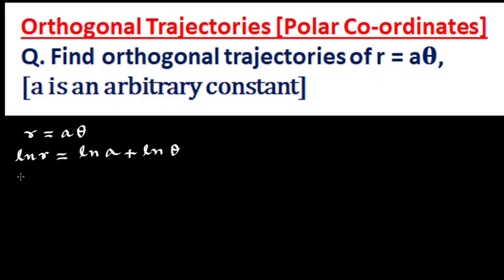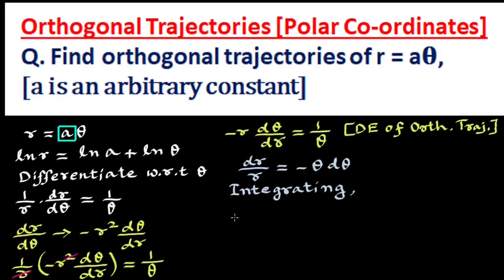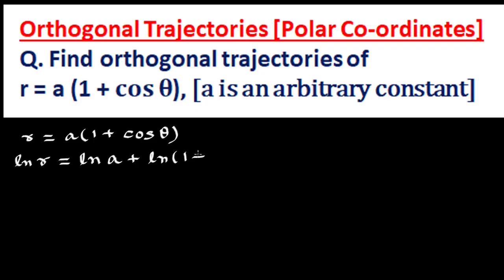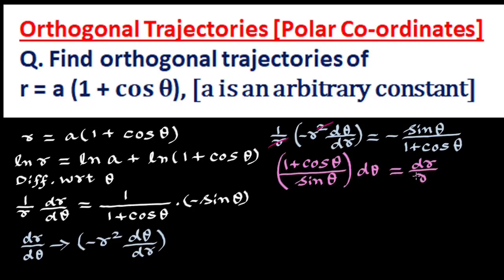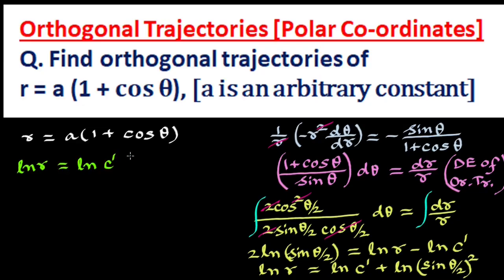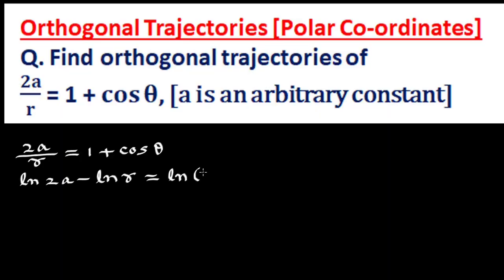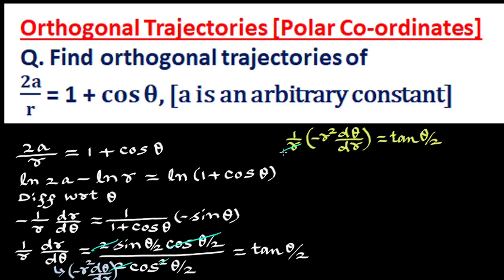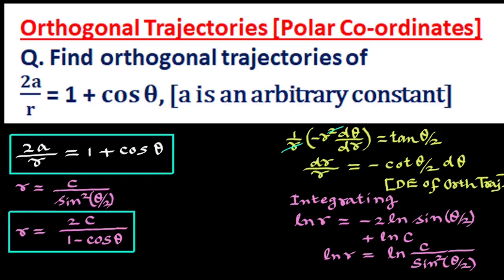How to Solve a Question on Orthogonal Trajectories in the Polar Form? I ENGINEERING MATHEMATICS 2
Hello viewers.